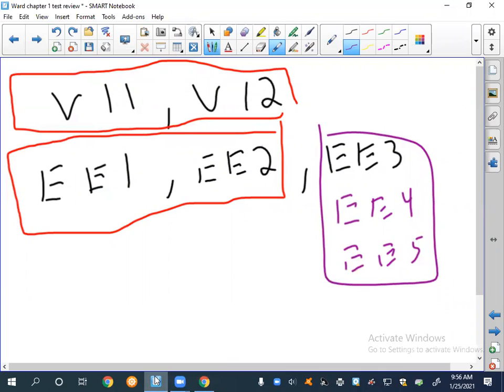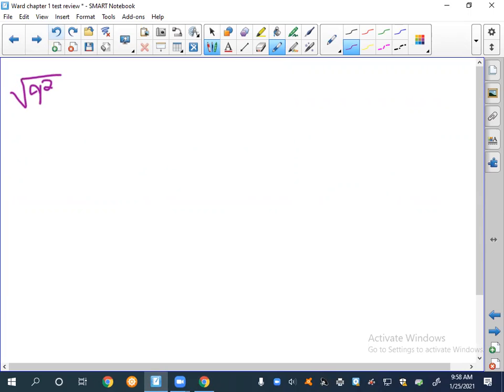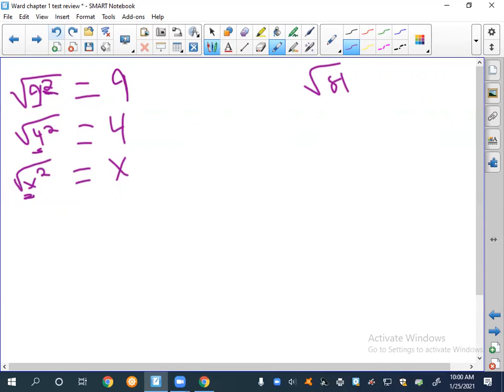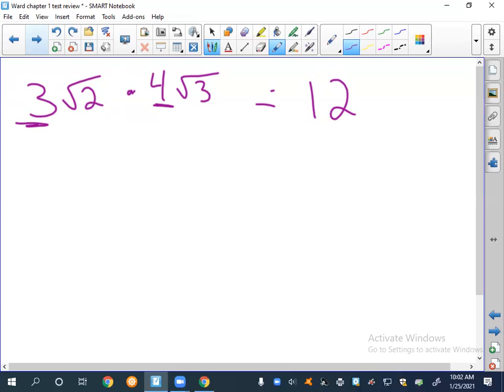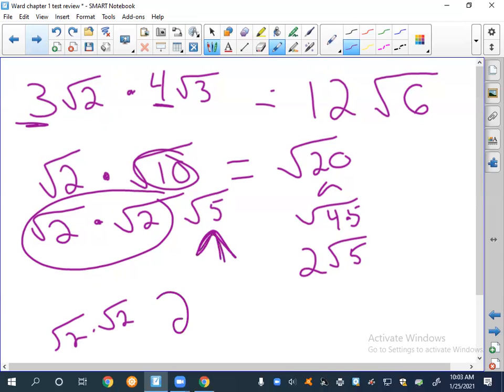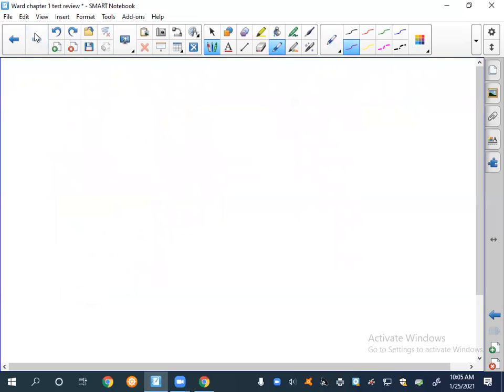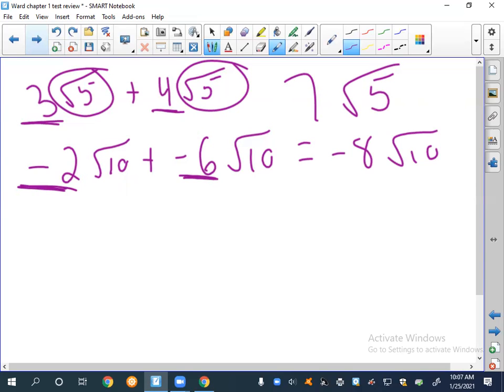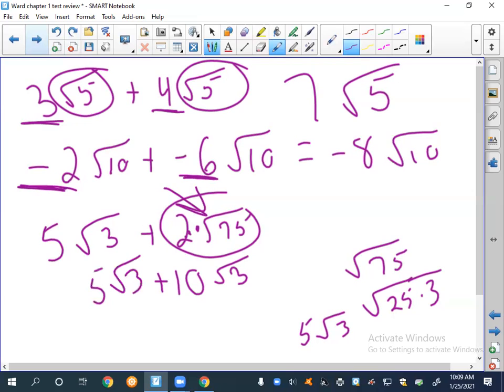EE 3 and EE 4